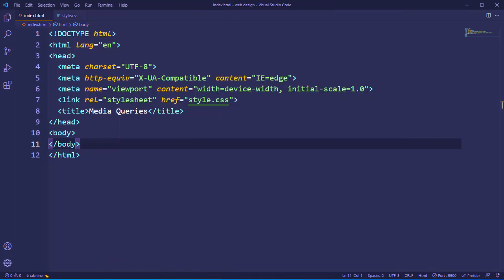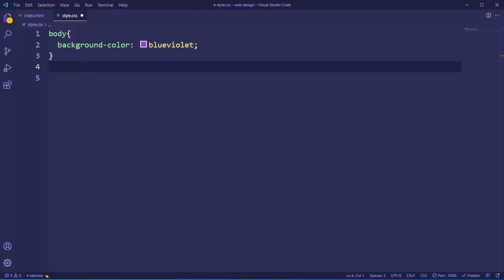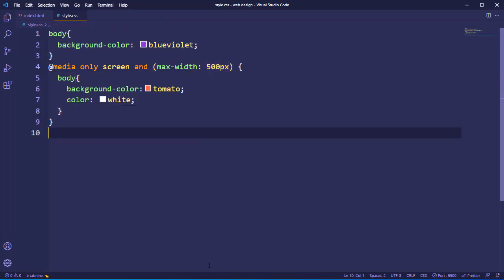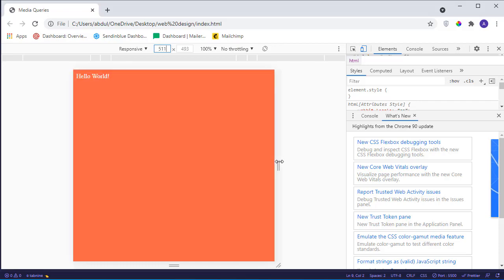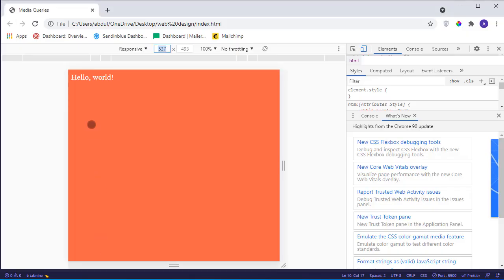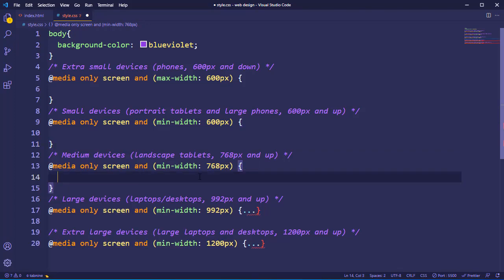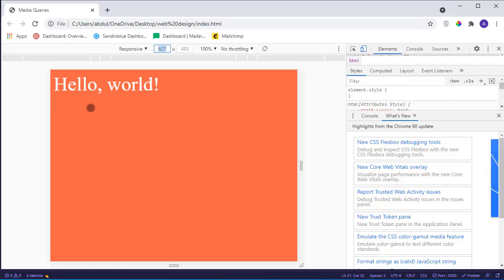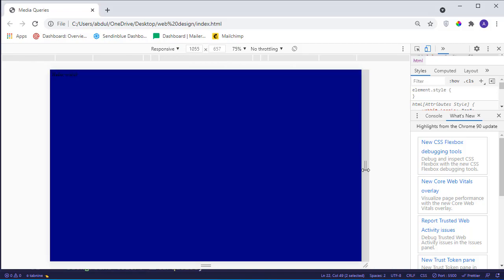How to use CSS Media Queries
In this video, I will show you how to use CSS Media Queries to make your website responsive. You will learn how to use CSS media queries as well as the standard breakpoints of different devices.